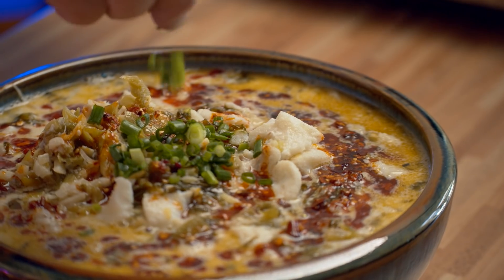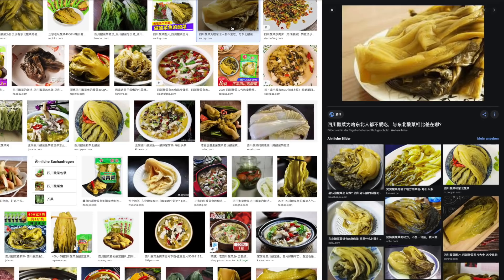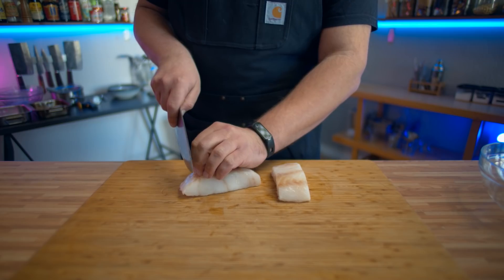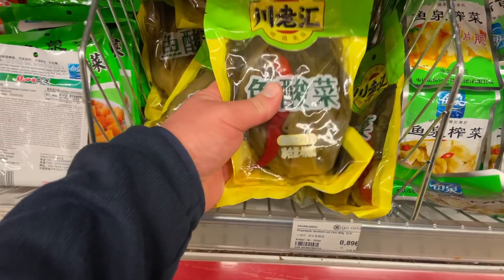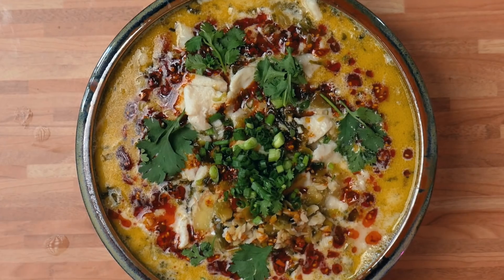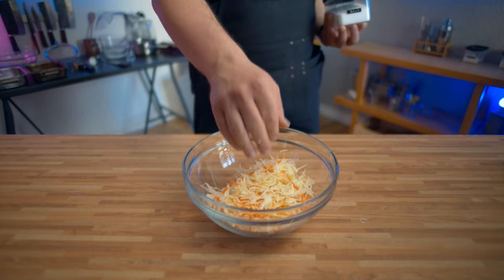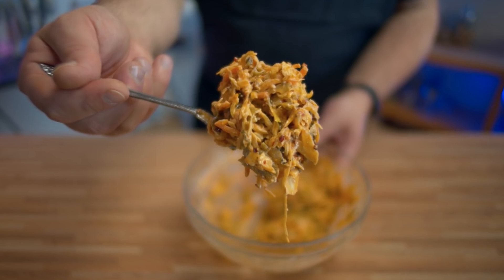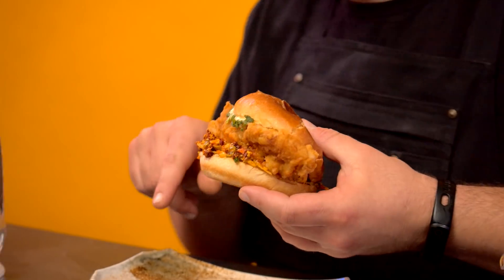Sichuan Fried Fish Sandwich: My Tastiest Accident Ever!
Do you like crispy fried fish in sandwich? Do you like also like Sichuan Chinese food? This fried fish sandwich recipe is for you.

Werbung | Ad | This video is #6/6 in a series about the food of Sichuan, supported by the kind folks at Ming River Sichuan Baijiu.

► Preposterous Suancaiyu Recipe

200g semi-frozen cod filets
1 Tbsp corn starch
1 egg white
1/2 tsp salt
1/2 tsp sugar
1/2 tsp white pepper

1 nest sweet potato noodles
tofu sheets, to taste
handful or more mung bean sprouts

50g mayo
1 Tbsp fish sauce
1 Tbsp Chinese cooking wine
1l water
3 thin slices of ginger

3 Tbsp oil
whites of 2 scalliones
2 cloves of garlic, minced
equal amount of grated ginger
1 pack preserved mustard greens , minced(70g)
2-3 pickled green peppers, minced

chili crisp
greens of 2 scallions
cilantro

► Suancaiyu Fried Fish Sandwich

200g white cabbage + carrots, shredded
1 pack preserved mustard greens , minced(70g)
1/2 tsp salt
50g or up to 100g mayo
3 Tbsp chili crisp, with some oil

brioche buns
mayo
cilantro + scallions, minced (for garnish)

1 cup flour
1/2 cup cornstarch
1 tsp baking powder
1 tsp salt
2 tsp white pepper
2 Tbsp green sichuan pepper, ground
250ml beer

1 cup flour

Written & Directed by Andong

00:00 Intro
0:43 Context and History of Suancaiyu
3:53 Easy Suancaiyu Recipe
8:26 Ming River Sponsorship
10:00 Tasting Suancaiyu
11:11 Sichuan Fried Fish Sandwich Recipe
13:41 Tasting the tastiest accident ever!